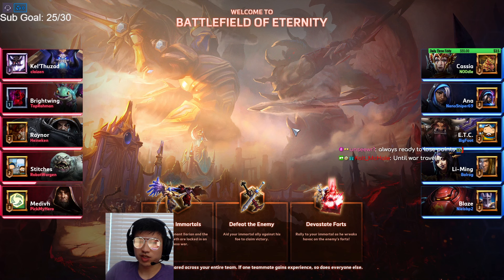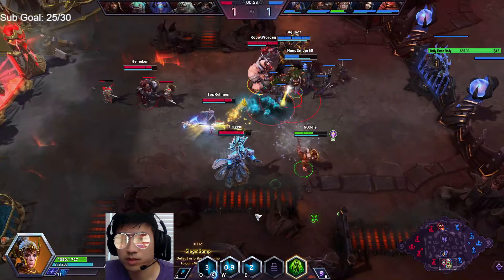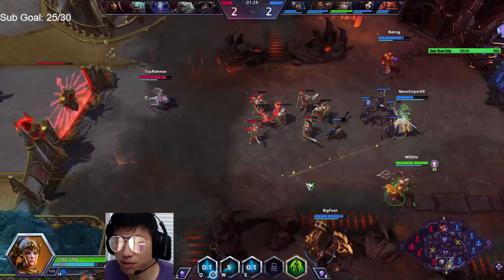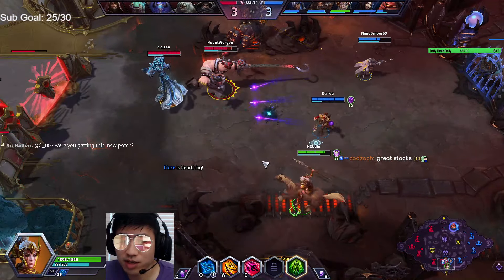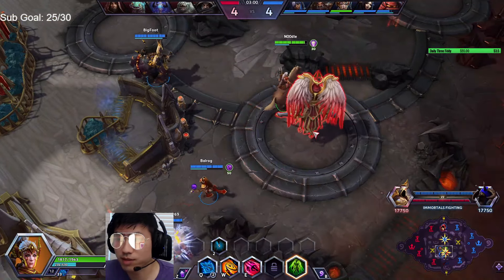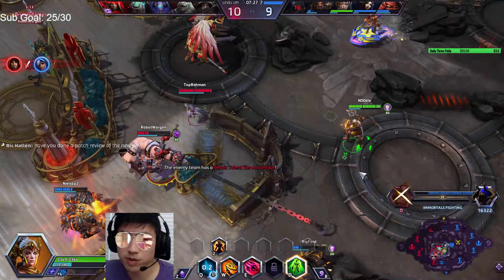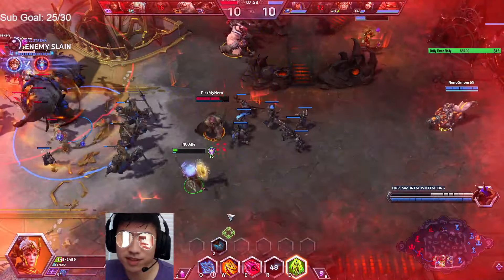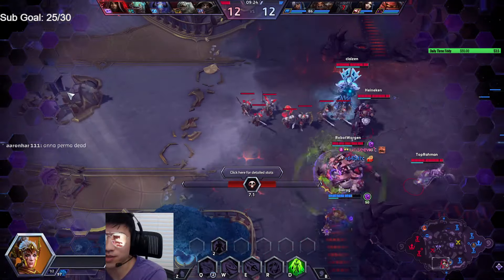Cassia Ball Lightning - I HAVE WAY TOO MANY LIGHTNING STACKS! - B2GM Season 3 2024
Streaming daily at 5pm-9pm PDT!

Grandmaster Storm League / Bronze to Grandmaster 2024